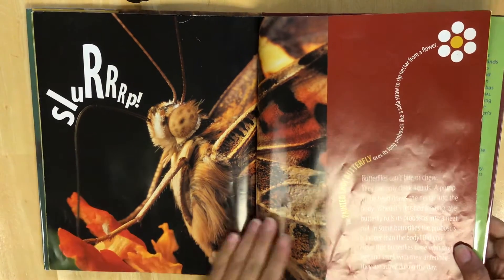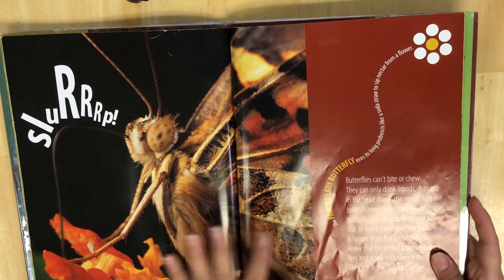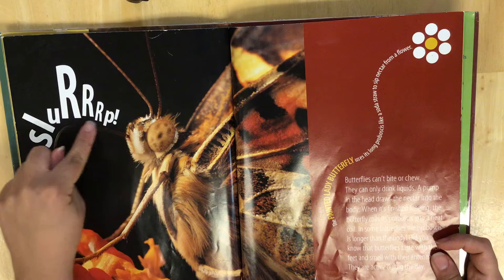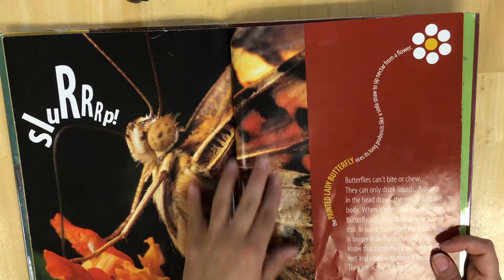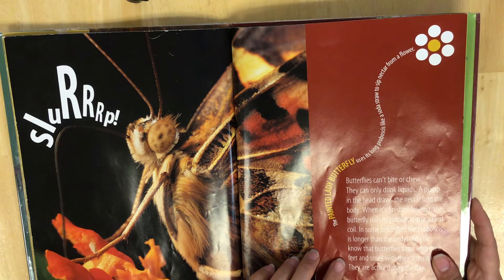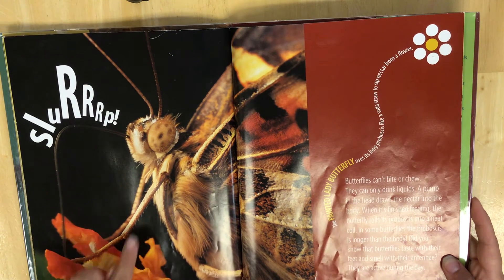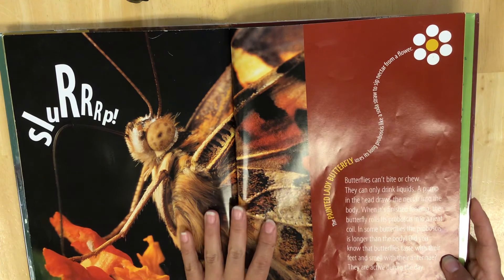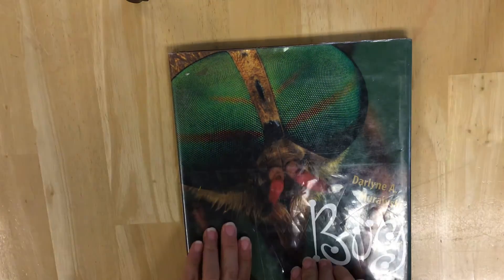Bug faces: Painted Lady Butterfly